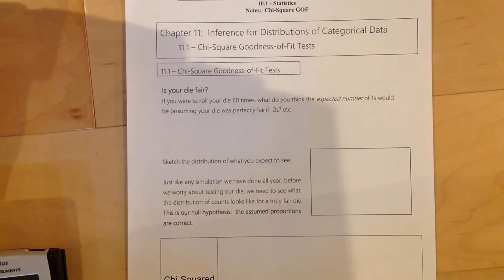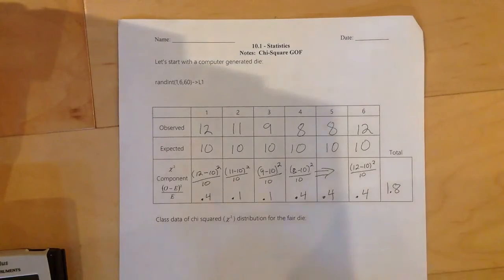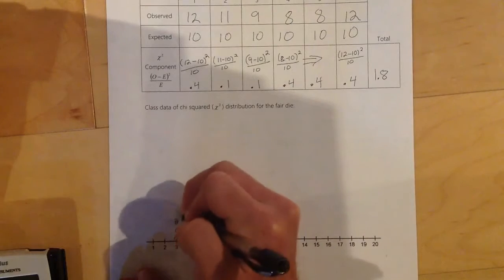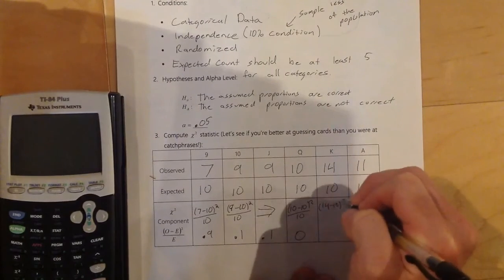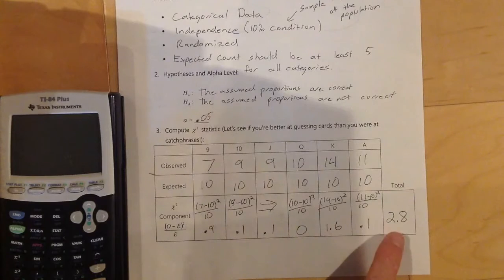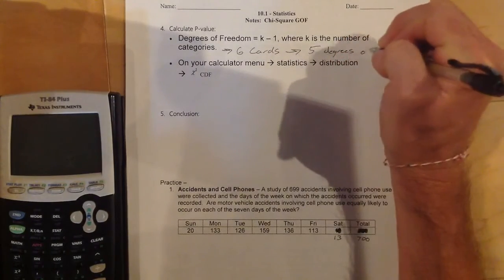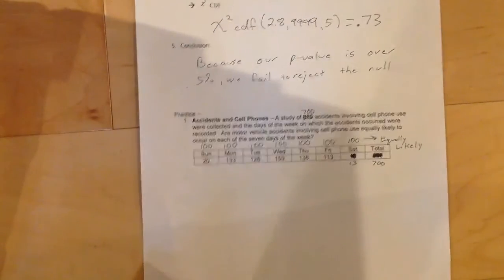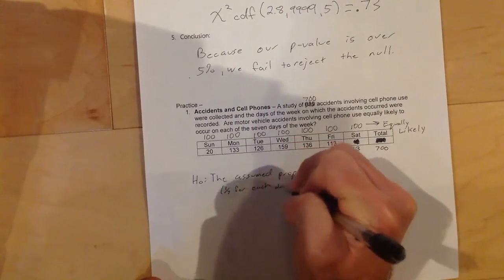Stats 11.01 - Notes